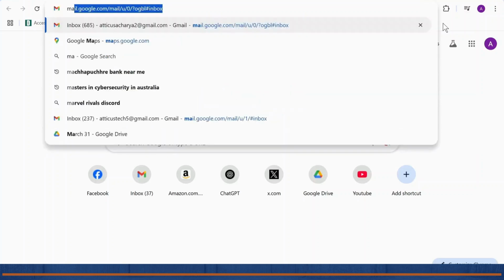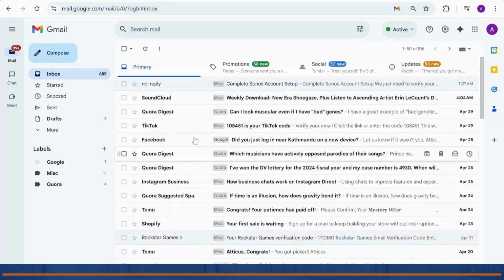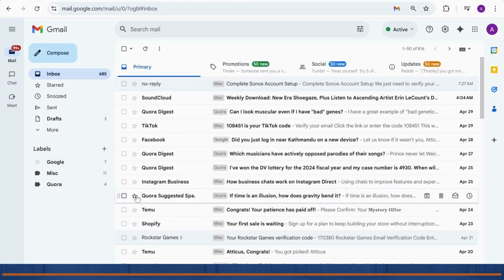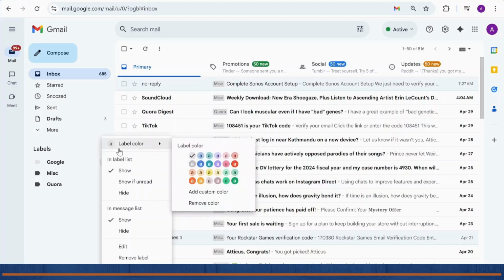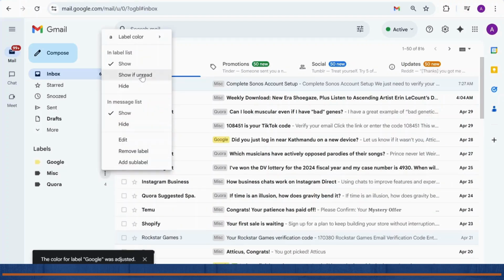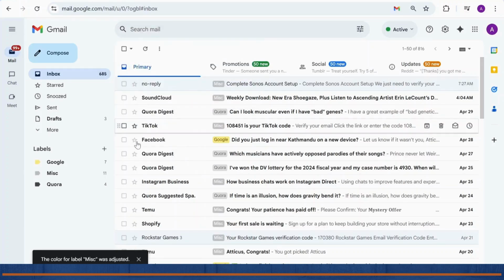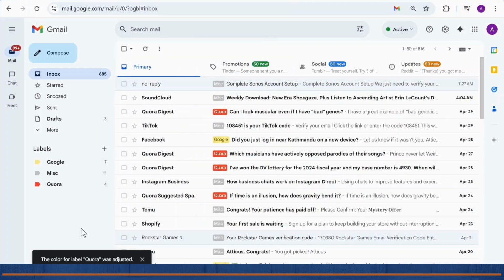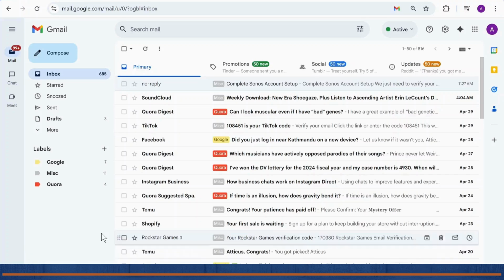How to Color Code Labels in Gmail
Learn how to color code labels in Gmail quickly and easily in this step-by-step tutorial. Whether you're organizing your inbox or making important emails stand out, color-coded labels in Gmail help keep your workflow efficient.

In this video, you'll learn how to change label color in Gmail and how to color code Gmail labels for better visibility. You'll also discover how to create new Gmail labels and use them to sort your emails effectively.

Timestamps:
0:00 Introduction
0:22 Step 1: Accessing Gmail Label Settings
1:05 Step 2: Changing the Color of Labels